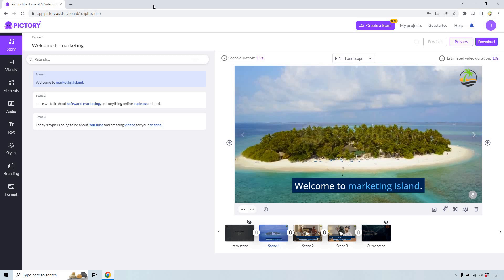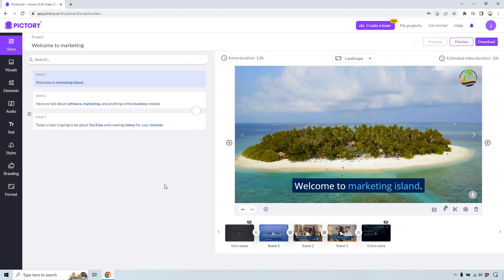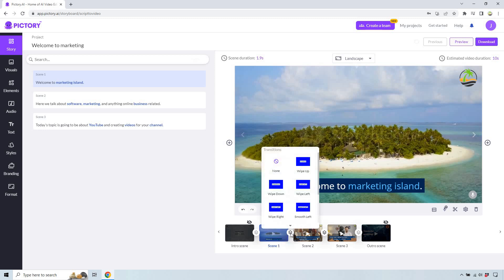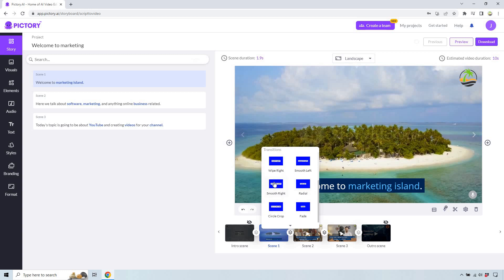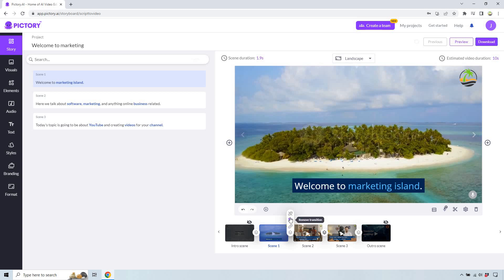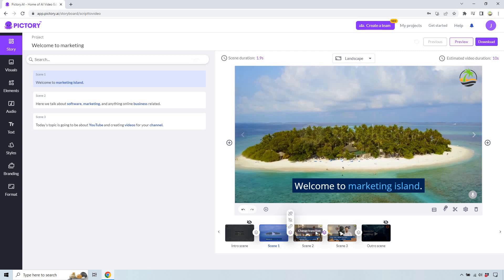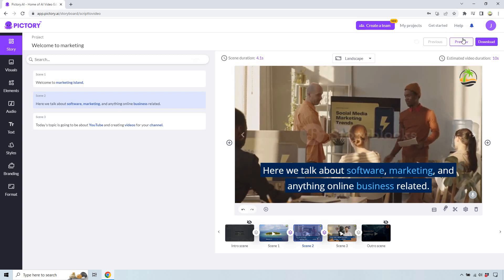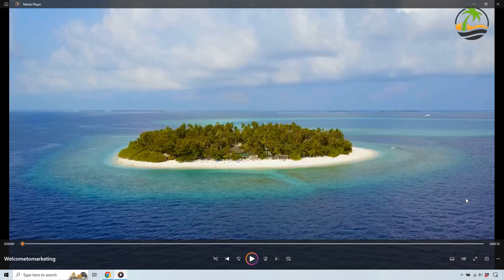Pictory Transitions (How To Add Transitions To Videos Using Pictory)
In this video, I am going to show you how to add transitions using Pictory. You can apply them to a specific scene, and you can even use them all throughout the entire video if you like. This feature moved spots, so I will show you where to find it and how it works.